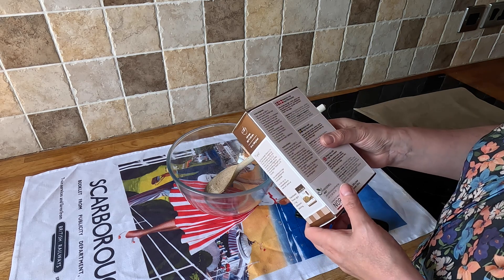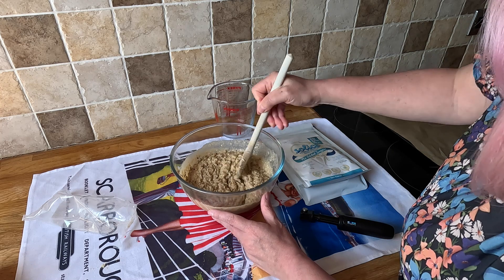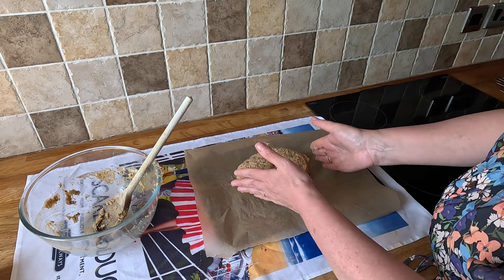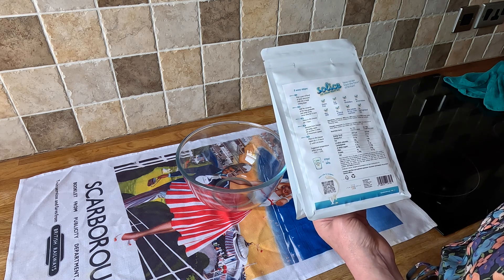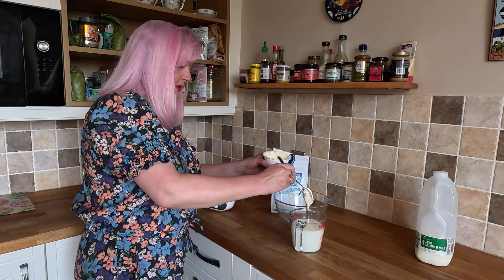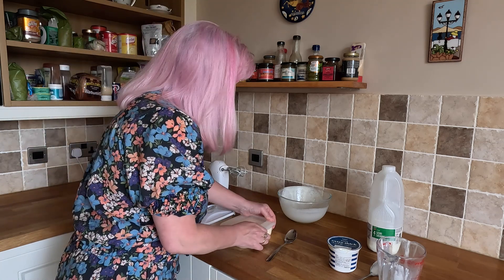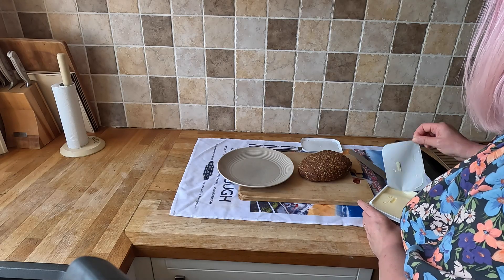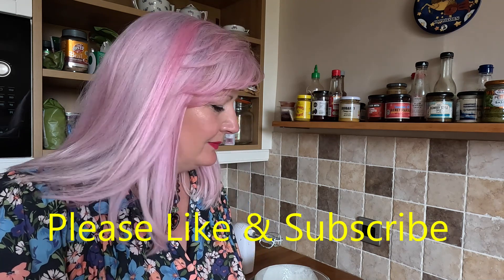Try This! Low carb Bread and Ice cream, diabetes and keto options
Can we find a decent low carb bread and enjoy ice-cream on a hot day? well, keep watching to find out!
00:00 Intro
00:33 Fiberbrod
02:03 Instructions
05:00 Ice cream Instructions
10:00 Results Bread
11:05 taste test
16:05 Thanks Guys